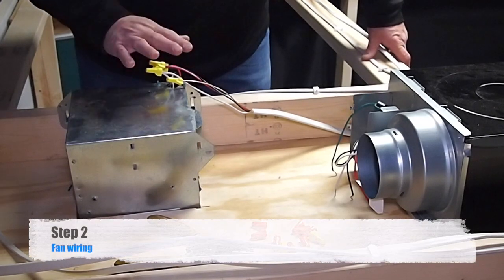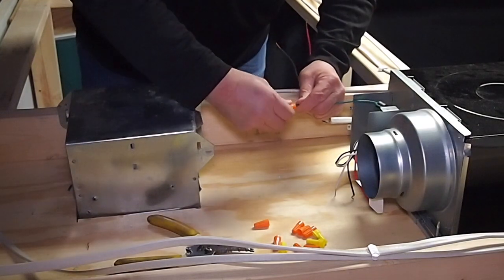Panasonic Whisper Green RetroFit Bath Fan Wiring Scenario (7 of 7)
Panasonic Whisper Green RetroFit Bath Fan Wiring Scenario (7 of 7)  - Continuous Ventilation w/ Motion Sensor Controlled Spot Ventilation and Switch Controlled Light (Power Source - Switch Box - 2-Gang Box)

#2 of 7 - Continuous Ventilation w/ Switch Controlled Spot Ventilation

#4 of 7 - Continuous Ventilation w/ Motion Sensor Controlled Spot Ventilation & Switch Controlled Light (Power Source - Attic -1-Gang Box)

#5 of 7 - Continuous Ventilation w/ Switch Controlled Spot Ventilation and Switch Controlled Light (Power Source - Switch Box - 1-Gang Box)

#6 of 7 - Continuous Ventilation w/ Switch Controlled Spot Ventilation and Switch Controlled Light (Power Source - Switch Box - 2-Gang Box)

#7 of 7 - Continuous Ventilation w/ Motion Sensor Controlled Spot Ventilation and Switch Controlled Light (Power Source - Switch Box - 2-Gang Box)